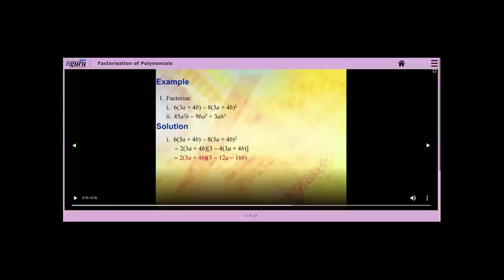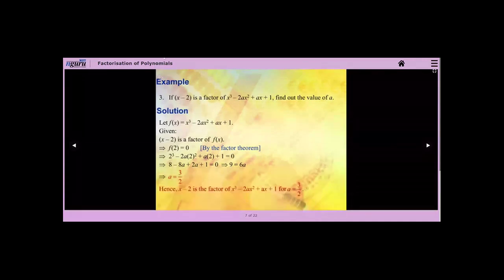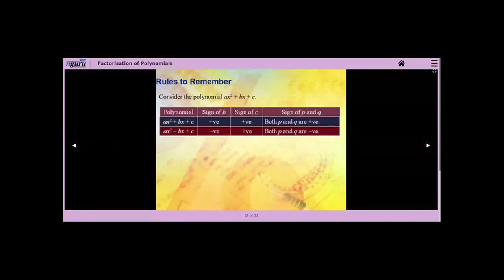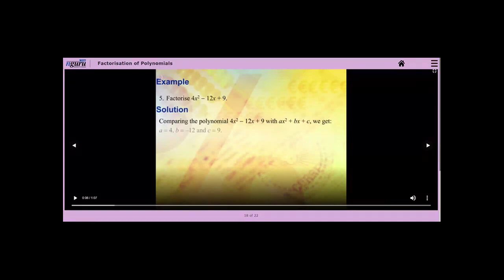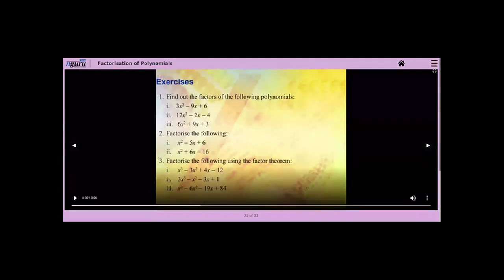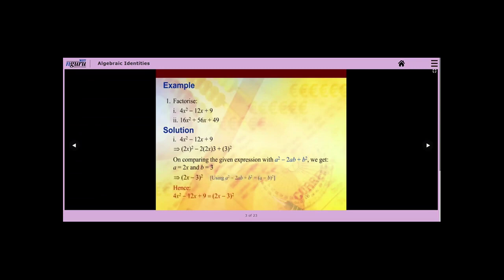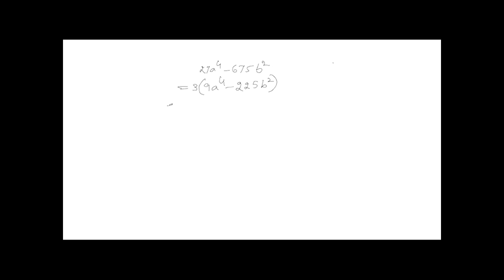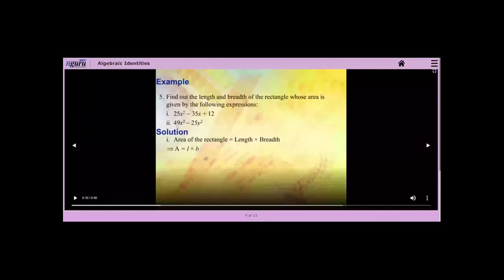Polynomials Lecture 2